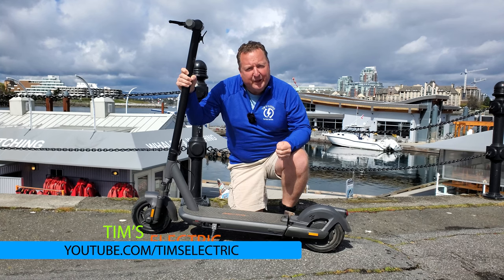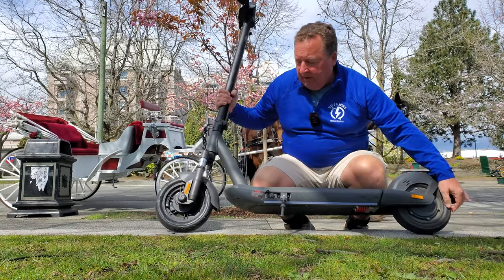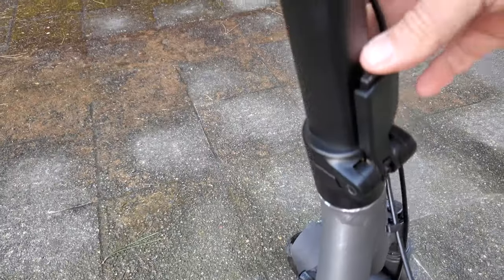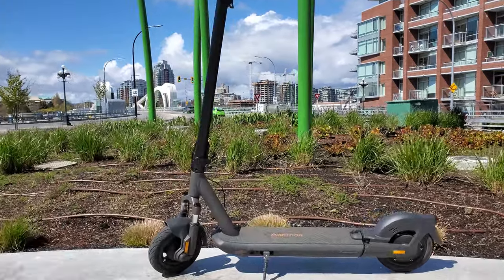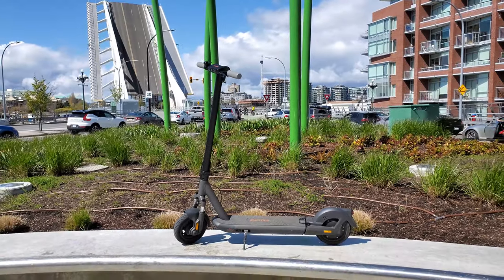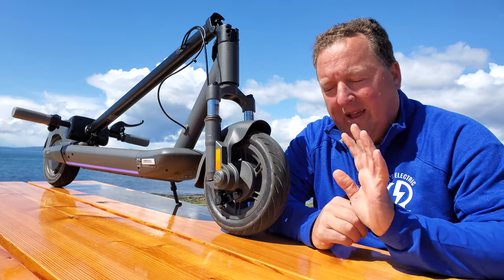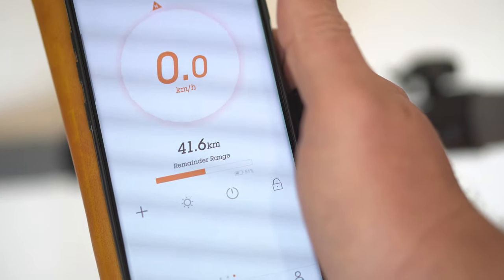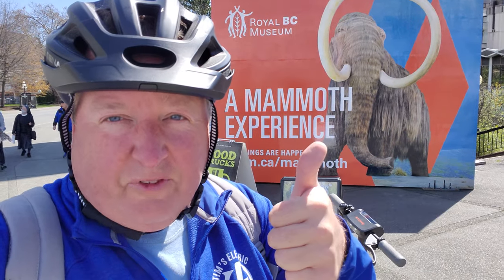Inmotion S1 Electric Scooter Review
I had the opportunity to unbox an Inmotion S1 Electric Scooter yesterday and thought I would share the experience :)

I had a delightful experience reviewing the Inmotion S1 these past few days. It was powerful enough for me to to get up some small hills (Power 500w, Peak 1000w) and had battery enough (675Wh) for me to travel around our fair city for ages. The ride was very smooth with the full suspension, large 10" tubeless air inflated tires. The Inmotion S1 has two charging ports so if you have two charging bricks you can charge twice as fast. It has an IP Rating IP56 and a max load of 308lbs. I've been riding it around and I'm super impressed with the quality of the ride and range. Two thumbs up for me :)

I'm recovering from a nasty cold so I do apologize for the extra noises of me sniffling and breathing lol :)

Specifications as listed by the Manufacturer
Top Speed 40km/h
Range ~95km
Power 500w
Peak 1000w
Voltage 54V
Battery 675Wh
Suspension Dual
Charger 2A
Dual Ports Yes
Max Grade 30°
Weight 52.9lbs
Motor Brushless
Full Charge 7hrs
Display Advanced
IP Rating IP56
Max Load 308lb
Tire 10"
Front Brake Drum
Rear Brake Regen
Folding Yes
LED Strips Yes
Size (in) 50x20x50
Headlight 2 x 1.25W
Brake light Yes
Signals Automatic
Bluetooth Yes
Seat No
Kickstand Yes

00:00 Inmotion S1
00:10 Motor & Battery
00:38 Range
00:50 Tires & Suspension
01:10 Budweiser Pony
01:20 Lighting
 01:35 IP Rating
01:45 Portability
02:38 What I don't like
03:35 What I DO like
04:32 Tire Repair
06:15 Recomendation

To Send Products to be featured on

I have both a USA & Canadian Address as I live on the Border.